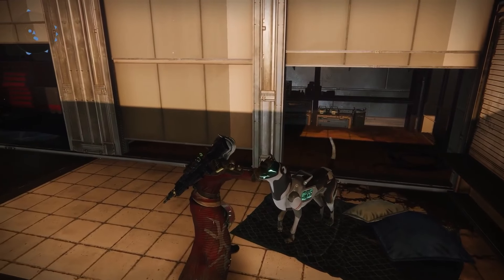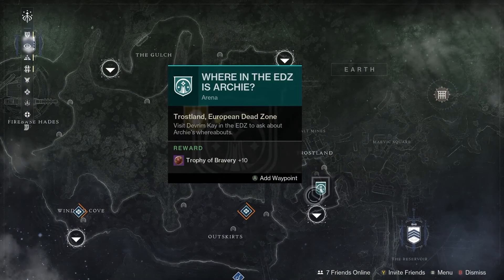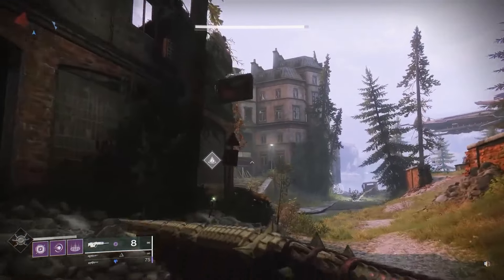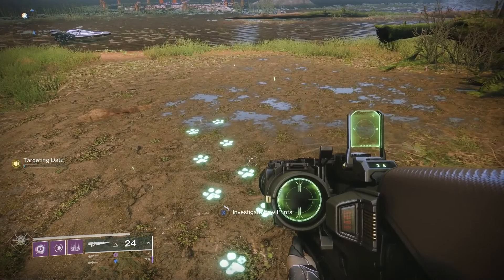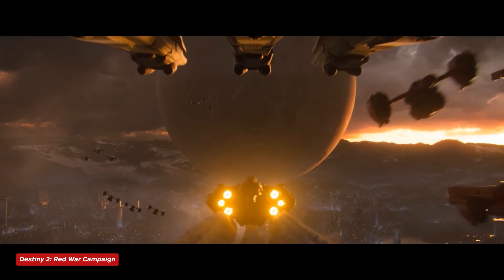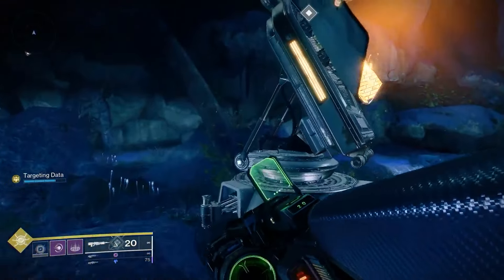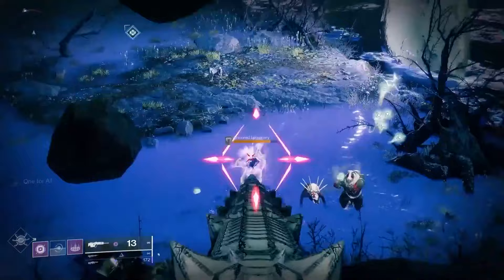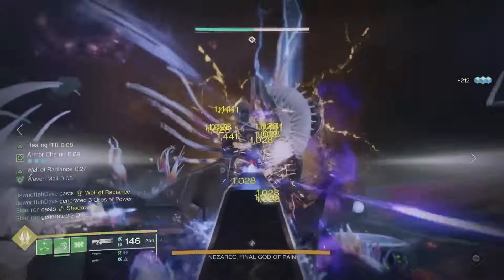Destiny 2 - Where in the EDZ is Archie? | Full Quest Walkthrough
The goodest boy in the Solar System has once again wandered away in Destiny 2. As part of a semi-secret series of quests assigned to you by Ada-1, your task is to find the Exo robot dog named Archie as he wanders away from his normal resting spot in the Tower to explore various places on Earth and beyond. At this rate, he just might make it inside the Traveler before we do in The Final Shape. Follow this video to guide you in finding Archie as he goes to the EDZ as of the May 7 update.

0:00 Intro
0:31 How to Start Archie Quest
0:47 First EDZ Stop
1:11 Fireplace Location
1:38 Fishing Location
2:02 Ship Full of Tanks and Space Rhinos
2:36 Archie's Last Stop
4:07 Offer Pawsitive Reinforcement
4:16 Archie Quest Turn In